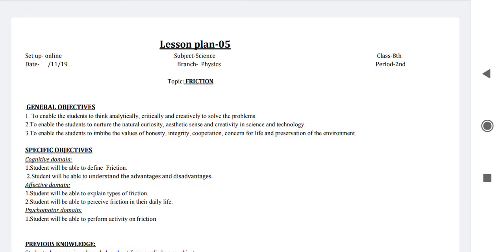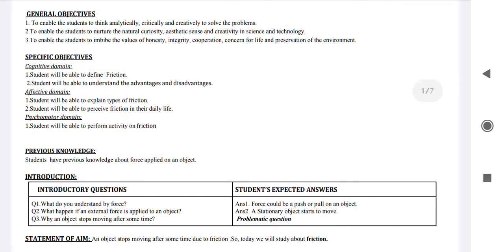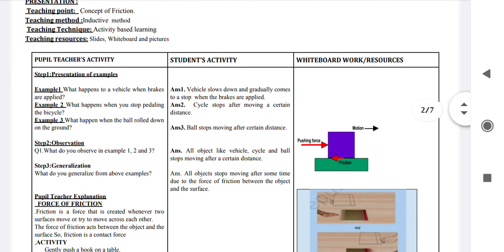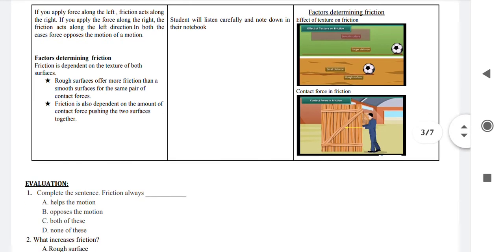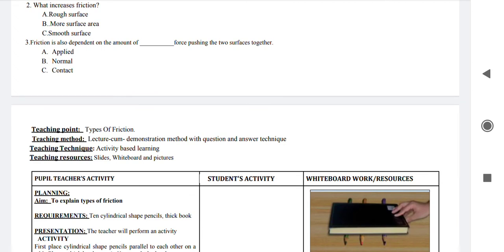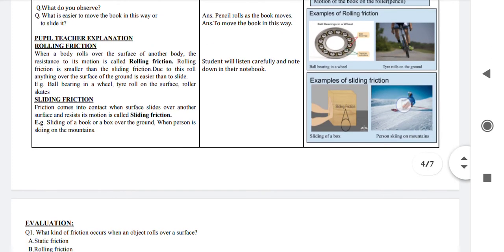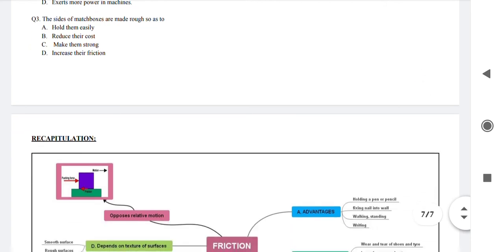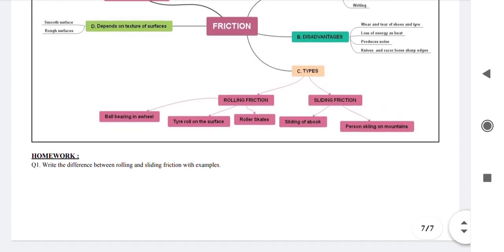SCIENCE LESSON PLAN-05/FRICTION/